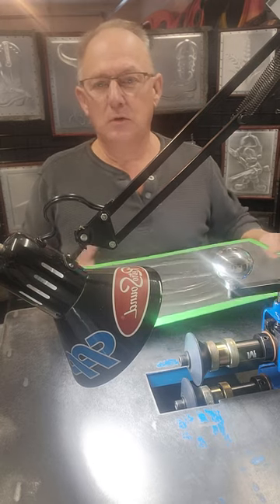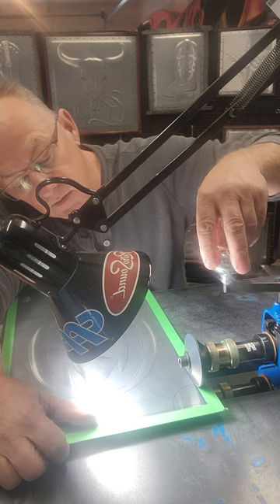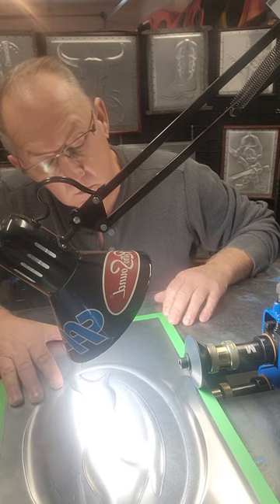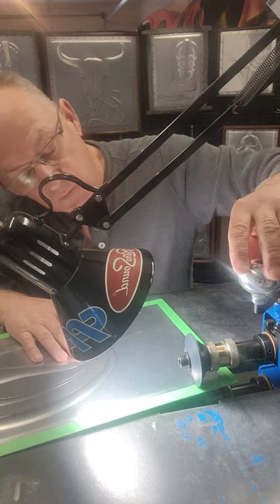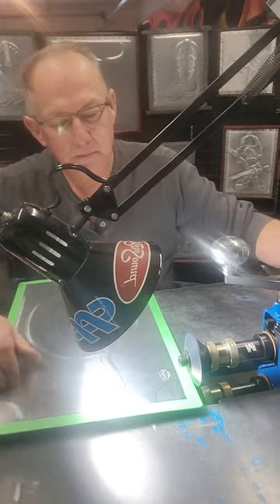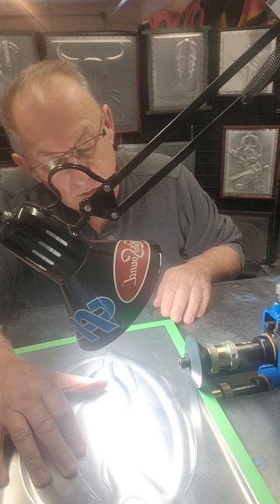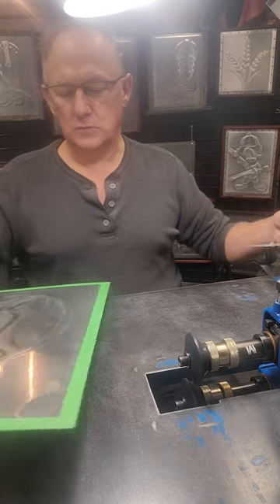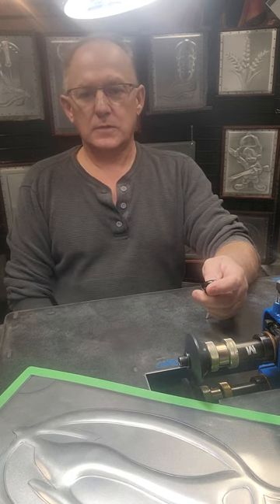Beadrolling a border around the Chevy Impala logo.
just putting a border around to Chevy Impala logo sign, using the Jamey Jordan stencil dies with a 1/8th " offset and about a turn and a half pressure.